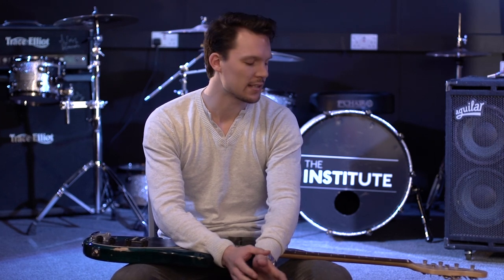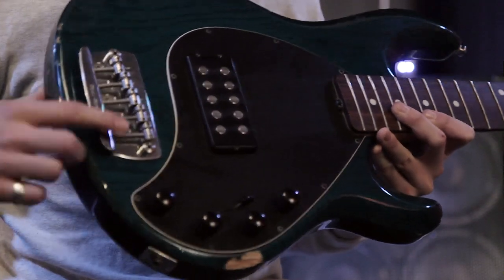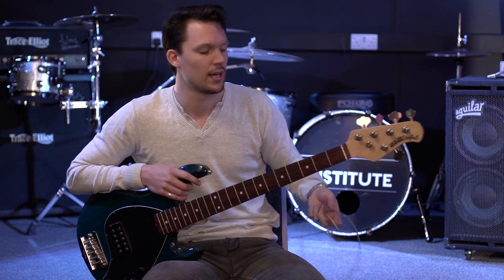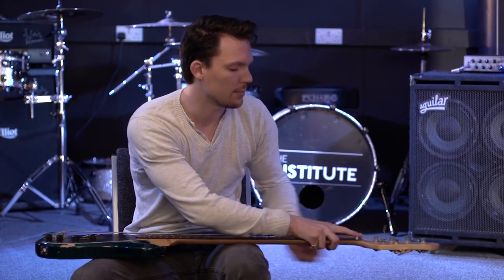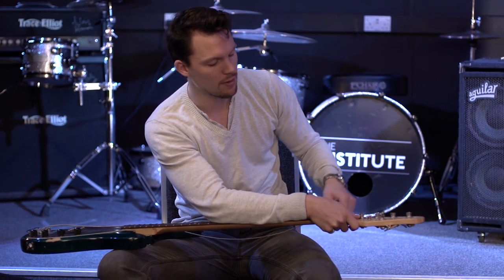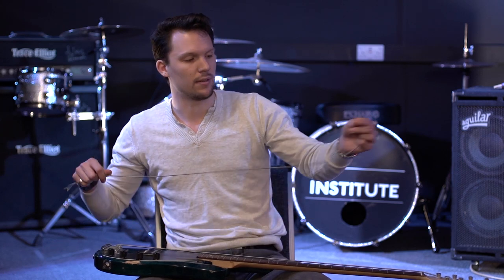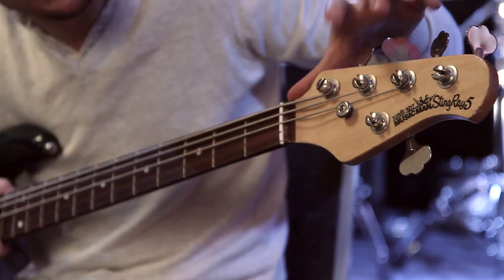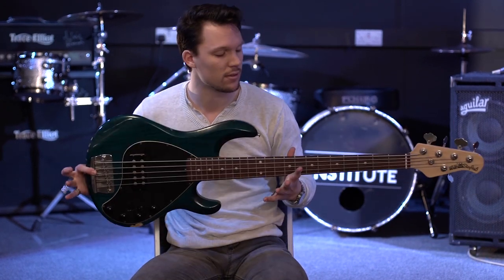Re-stringing a bass guitar - How to play bass guitar lesson one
In the first of our how to play bass guitar video lessons, brought to you in partnership with The Institute tutor Ben Jones starts by explaining how to re-string your bass guitar - something every player should try to get comfortable with as quickly as possible.